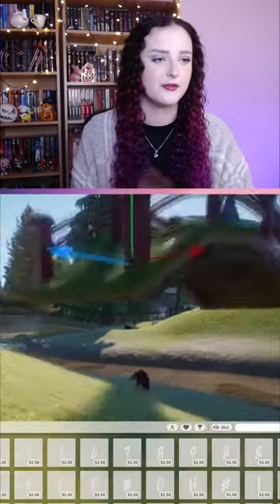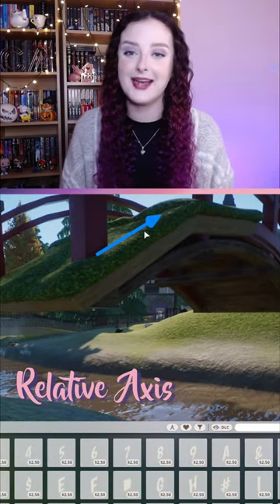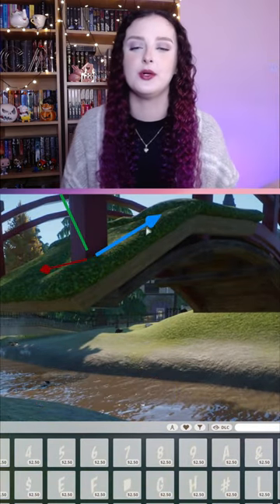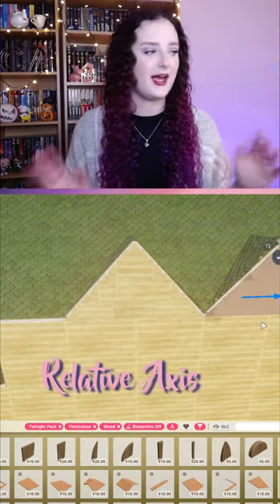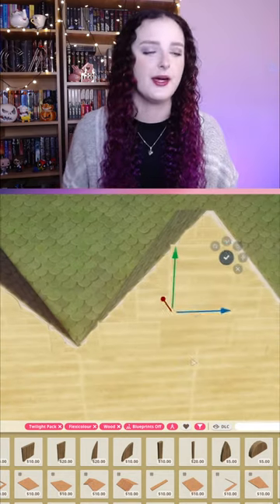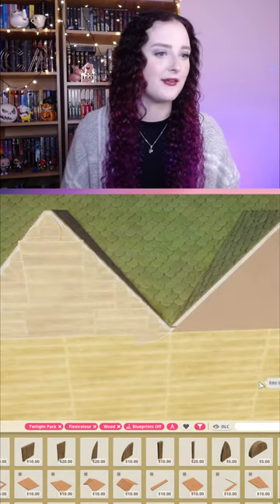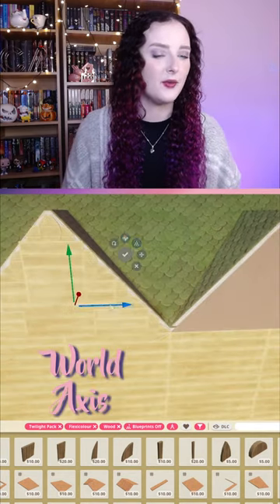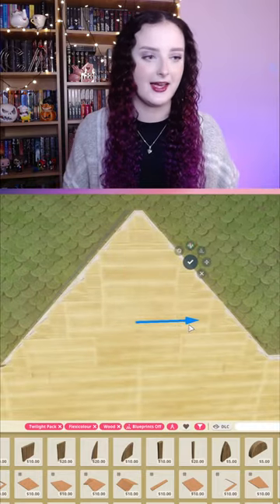World Axis vs Relative Axis // Ditch the Prefabs // Planet Zoo Tips & Tricks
How to use the Advanced Move Tool World Axis and Relative Axis. Building Tips - when to use World Axis to duplicate and move, versus when to use Relative Axis to duplicate and move objects.

Learn how to build in Planet Zoo in 60 seconds, with these quick YouTube Shorts Tutorials!

Are you fed up of using the same Prefabs all the time for your habitats? Well you can ditch the Prefabs after watching this! I have compiled Tips & Tricks that I use all the time while building, which can help you build anything in Planet Zoo you put your mind to!